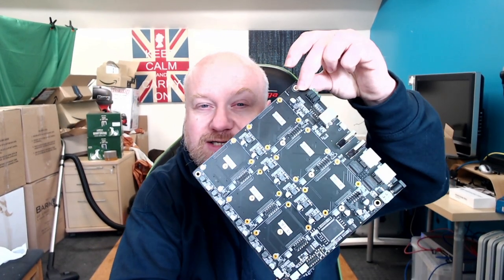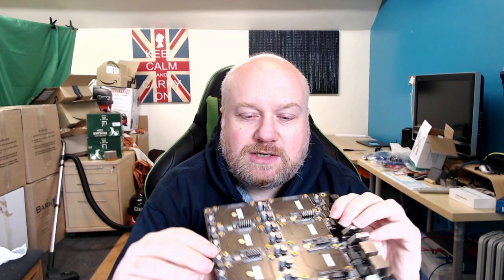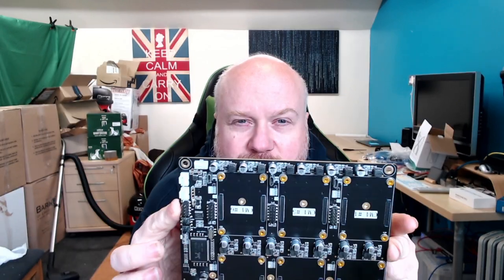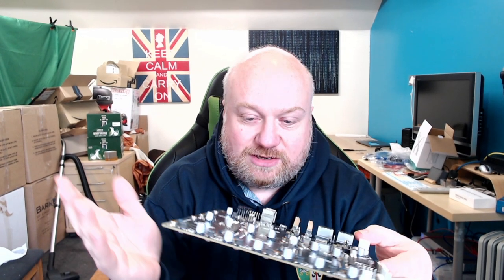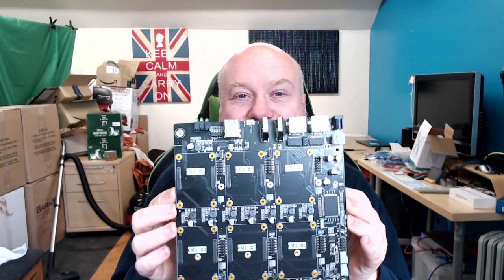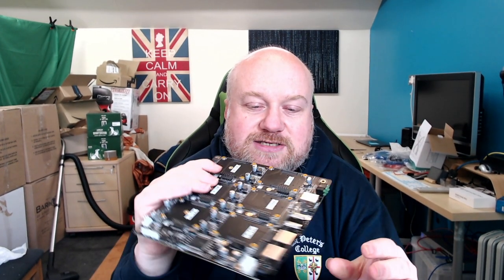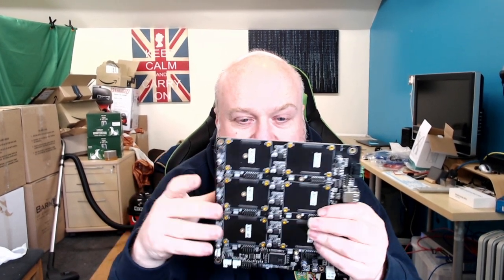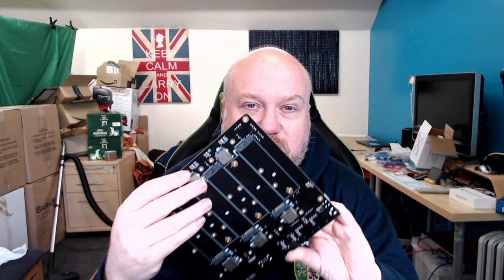DeskPi Super6C Overview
Overview of the DeskPi Super6C carrier board. Capable of holding 6 RaspberryPi CM4 modules, or the Pine64 SOQuartz modules as alternatives.

0:00 Introduction
0:42 Board Features
2:23 Pine64 SOQuartz Modules
7:07 Healthcare at the Edge
9:41 SOQuartz vs RPi CM4
10:22 RealTek VLAN Hacking
13:25 Super6C vs TuringPi 2
15:39 Summary and Forward Look